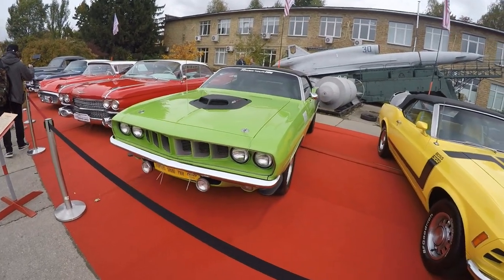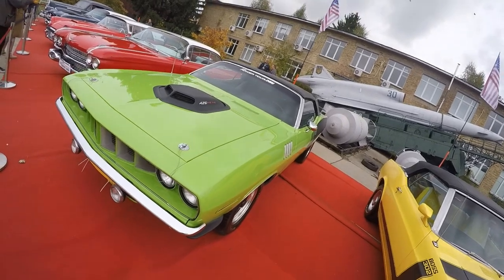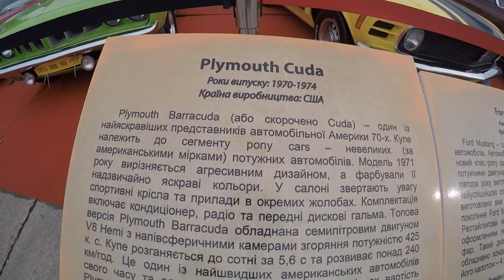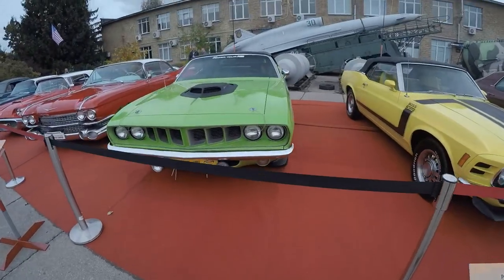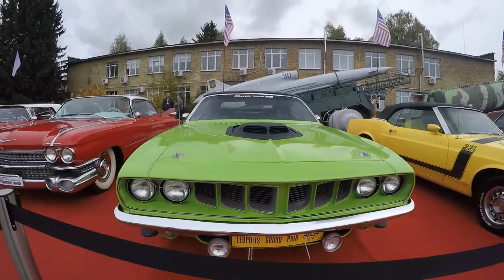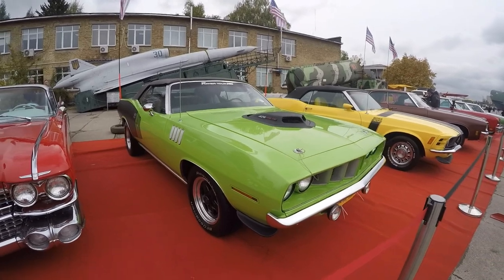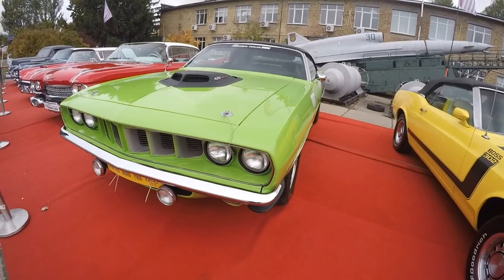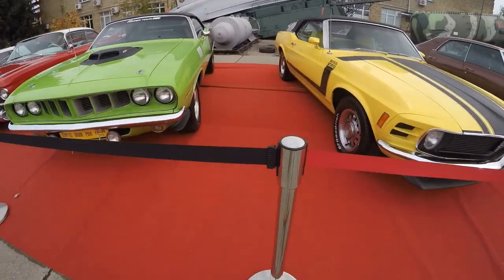History of Plymouth Cuda 1970. Classic American Cars of the 70s.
Best American classic cars from the 1970s. History of Plymouth Cuda 1970. Today I’ll tell you about the Plymouth Barracuda (or Cuda for short), 1970 's model. This car is a two-door car from the Pony Car segment manufactured by Plymouth, a division of Chrysler Corporation. This Plymouth was produced from 1964 to 1974 and had three generations.
The car has an aggressive design and a bright color. Cuda was equipped with a gasoline seven-liter 425 horse power engine, automatic 3-speed gearbox and accelerates to 100 kilometers per hour in just 5.6 seconds with a top speed of 240 kilometers per hour.
The vehicle equipment included air conditioning, a radio and front disc brakes. In 1971, Barracuda received some changes that affected the radiator grille, taillights, and seats. It is also worth noting that only the 71-year-old Cudas were equipped with a four-headlamped headlight circuit.
This car was one of the fastest cars of its time, and one of the most expensive, since at auctions the cost of a Plymouth Cuda in good condition can be about half a million dollars. In the video we show exactly Plymouth Cuda.